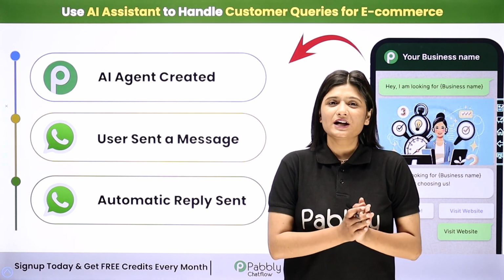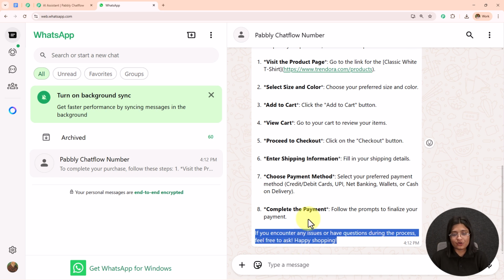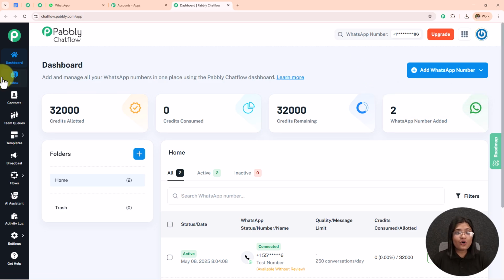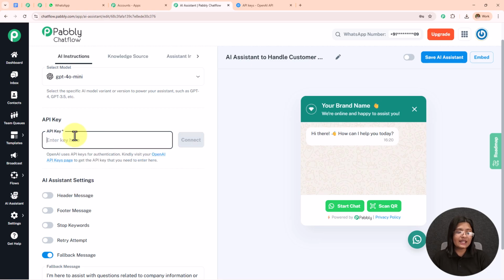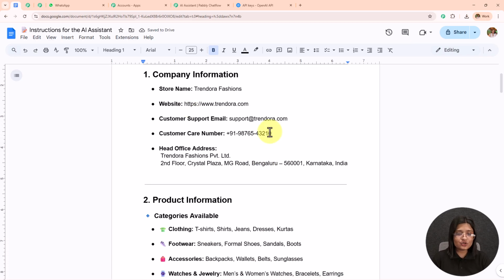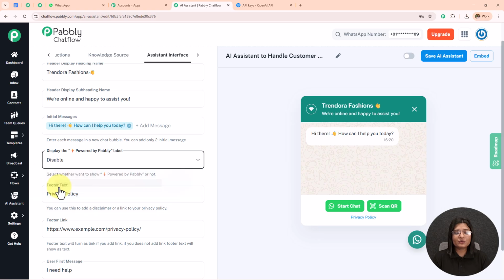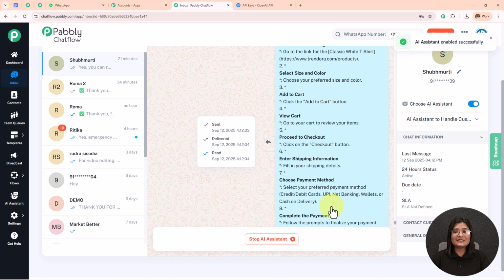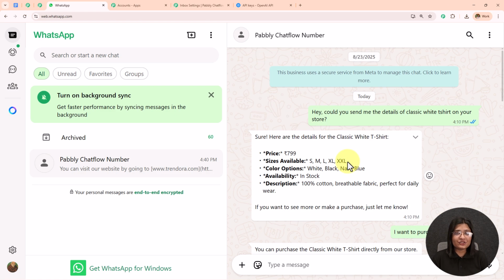How to Use AI Assistant to Handle Customer Queries for E-commerce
Unlock the potential of your e-commerce business with an AI assistant that manages customer queries seamlessly! In this tutorial, we'll guide you through using Pabbly Chatflow to deploy a smart AI assistant on WhatsApp.

🚀In this step-by-step tutorial, you’ll learn how to:

✅ Set up an AI assistant to efficiently handle customer inquiries
✅ Automate responses for frequently asked questions and issues
✅ Customize conversation flows to match your brand voice
✅ Integrate payment gateways for direct transactions via chat
✅ Analyze chat metrics to optimize customer interactions

Boost your customer satisfaction and streamline operations, making your e-commerce business run smoother than ever! 🛒✨

🎯 Use Case:
I run an e-commerce business and want to use an AI Assistant to automatically handle customer queries about order status, product availability, returns, and shipping details.